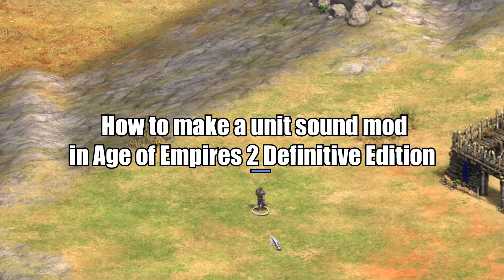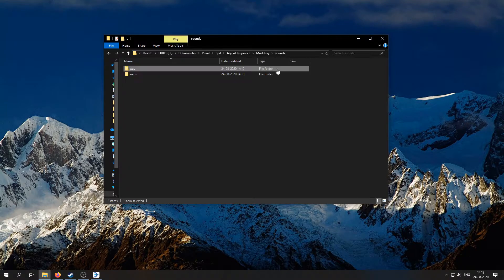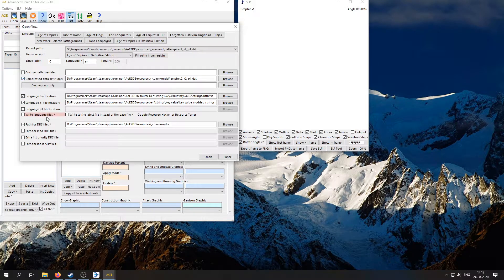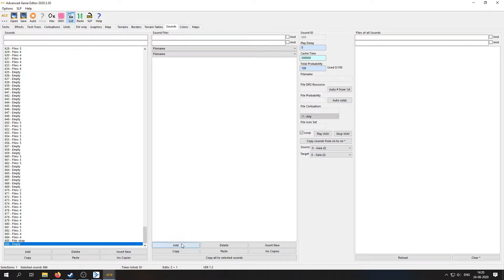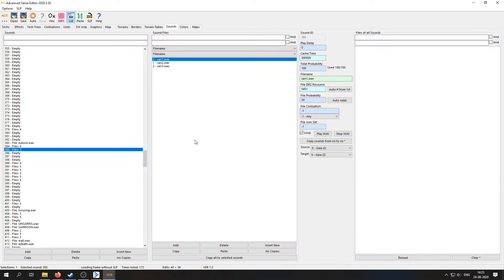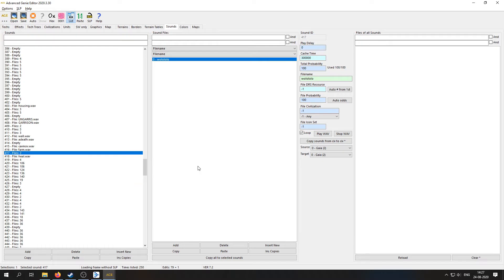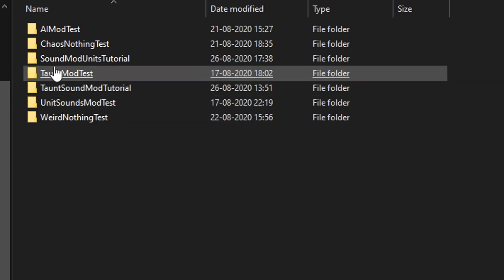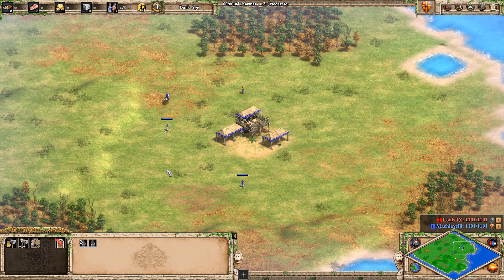Age of Empires 2 DE | How to Make a Sound Mod | Changing Unit and Effect Sounds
aoe2 tutorial mod Tutorial/Guide on how to make a sound mod for Age of Empires 2 Definitive Edition using the Advanced Genie Editor. This video covers how to get started making your own audio/sound mod and change the sound of units and effects (militia, hand cannoneer, monks).

Big shout-out to StepS for making a great a audio modding guide on Steam, which helped me get started